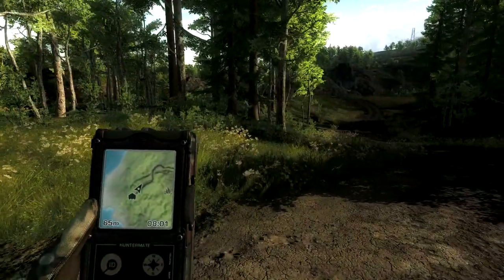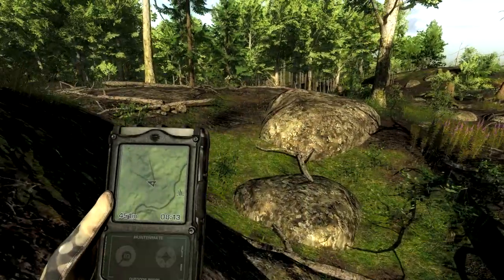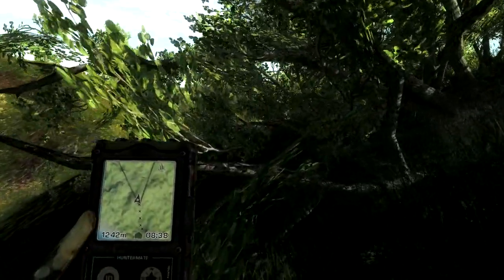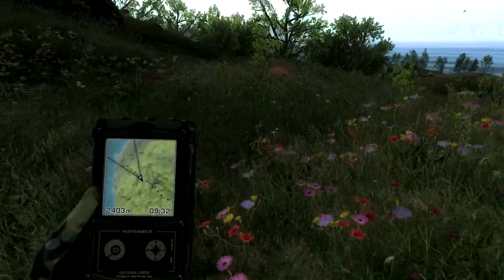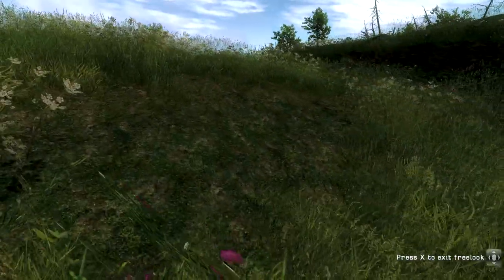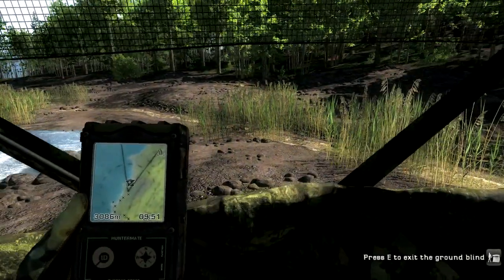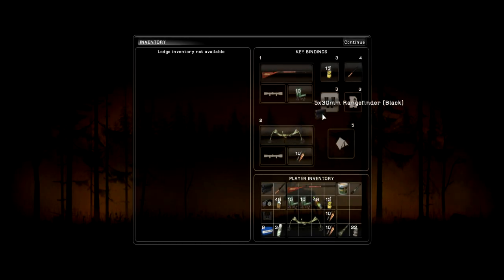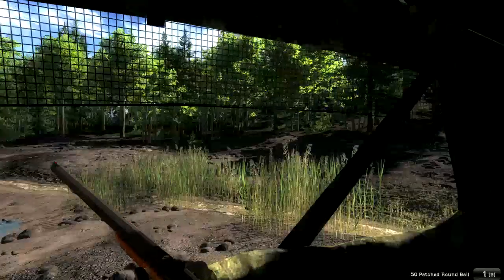theHunter - Muley Super Stalker! (muzzleloader gameplay video)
This theHunter muzzleloader gameplay video has us playing the stalker of a Mule Buck to the coast where we make our final stand armed with the formiddable .50 muzzleloader!! During this track we weave through some other animals in hopes of not spooking our ultimate goal...a clean muzzleloader kill of a Mule Buck. So feel free to join us as we are stalking the Muley Buck in theHunter.

During this theHunter gameplay video, I tracked this muley all the way across the map until we ran out of land. Like I mention in the gameplay video, super long stalks in theHunter could be boring, but having to weave through a myriad of other animals and anticipating that ONE shot muzzleloader kill makes it all worthwhile in the end.